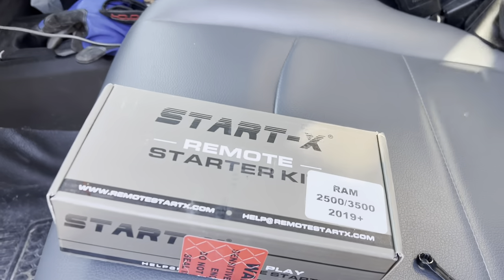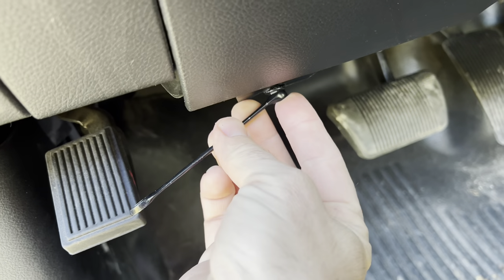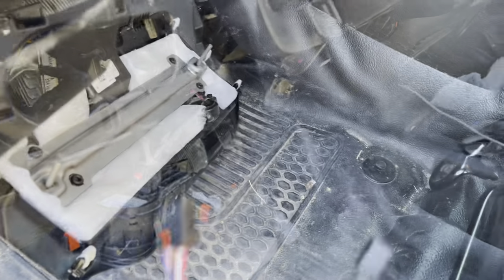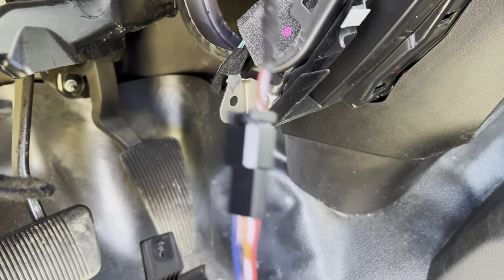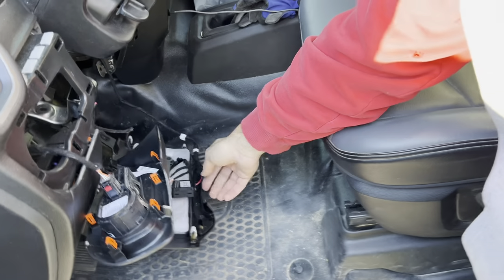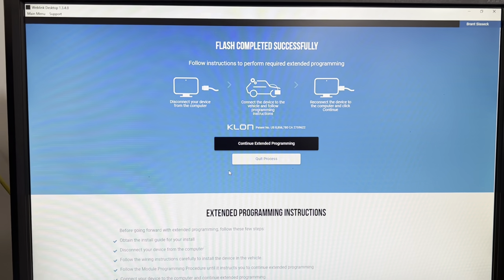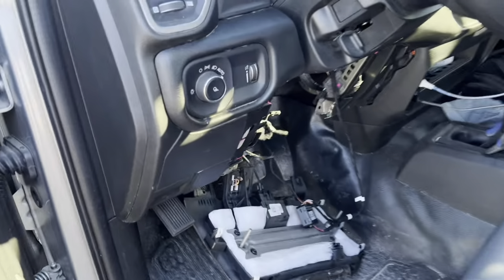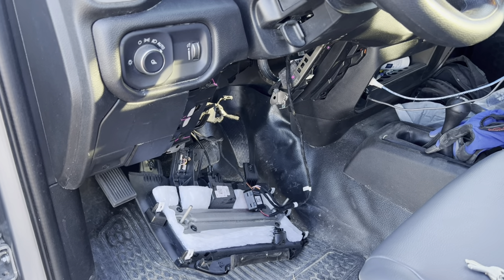Start-X remote start for Ram 2500/3500 2019-2022 install